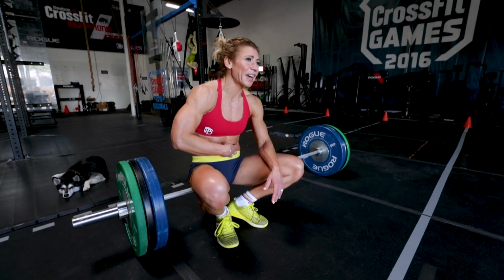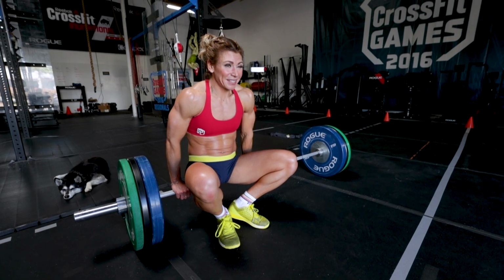Nicole Carroll's Tips and Demo for Open Workout 18.4